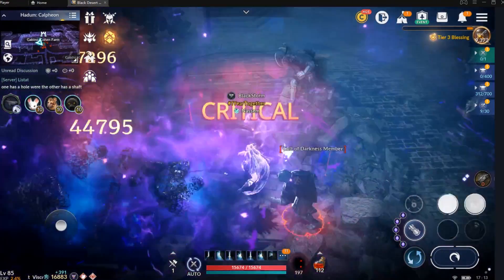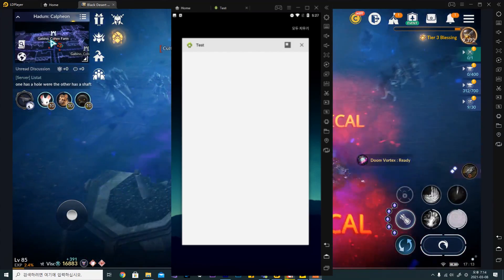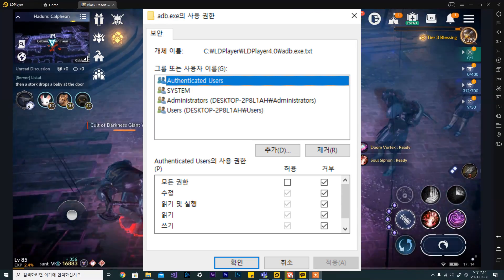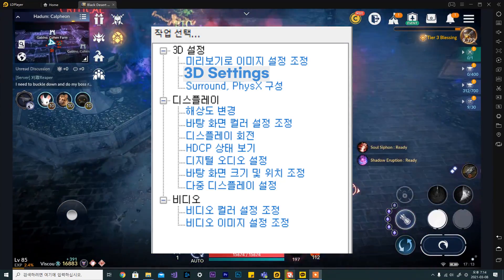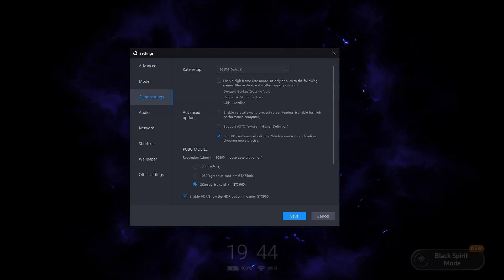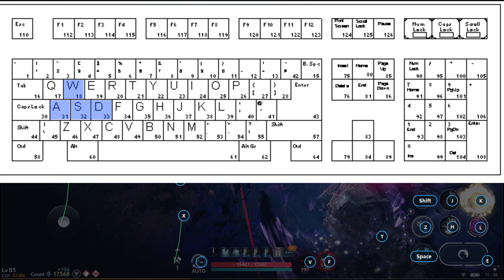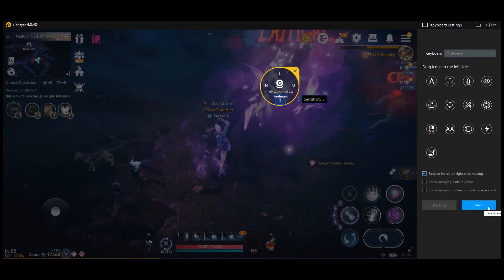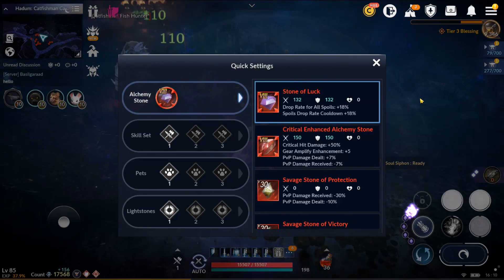Best Emulator: Optimization & Deleting Crypto-Miner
My Fame Code: 9VKBJFEAU0DV

Timeline
0:00 Introduction
2:13 Deleting and Blocking Crypto-Miner
4:45 Optimizing LD Player
6:40 Key Bindings (Presets)
8:08 Key Bindings (Customized)